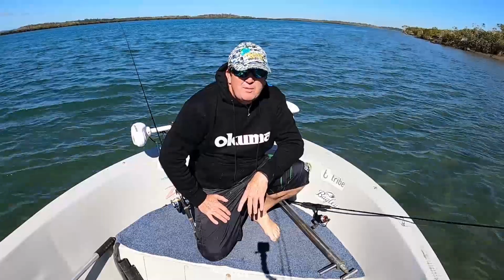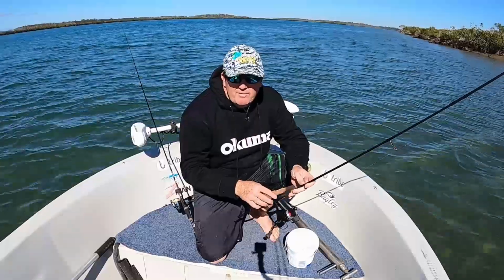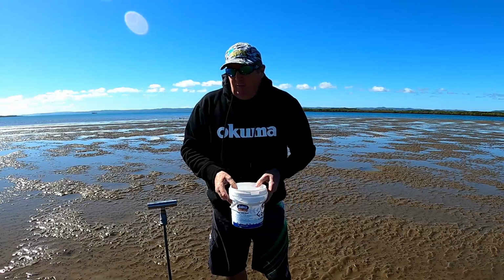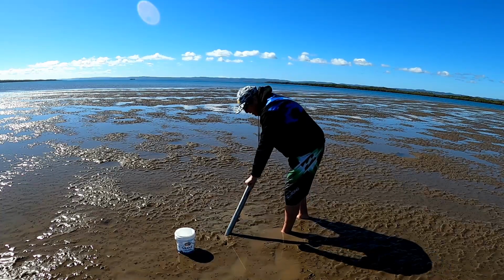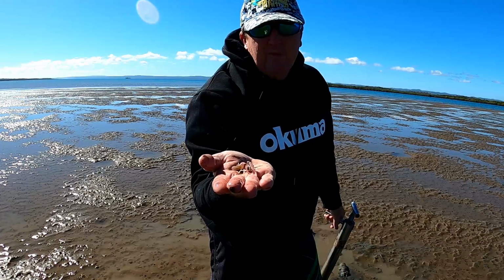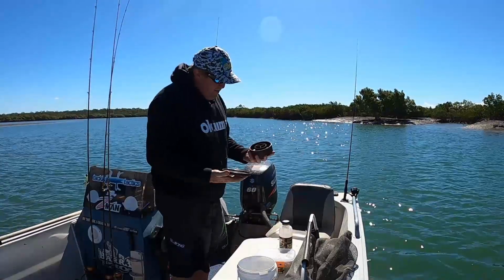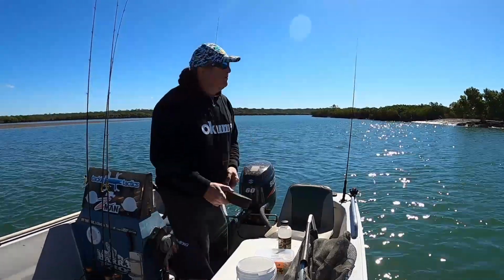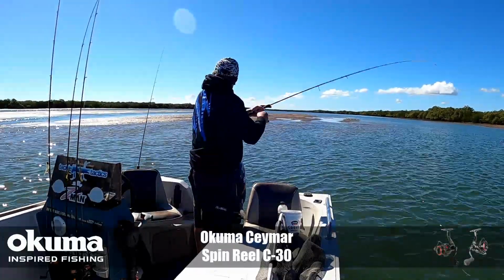How to Catch Whiting on Bait with Paul Chew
Paul Chew runs us through how to pump saltwater yabbies / nippers and then how to catch whiting, including the gear and rig. Fish on!
Apologies for the bit of wind noise in this one... definitely still worth a watch :)

Gearing Up:
Okuma LRF Spin Rod - LRF-S-742L 7'4" 2-5kg
Okuma Ceymar Spin Reel - C-30
Platypus Platinum Mono Fishing Line - 6lb